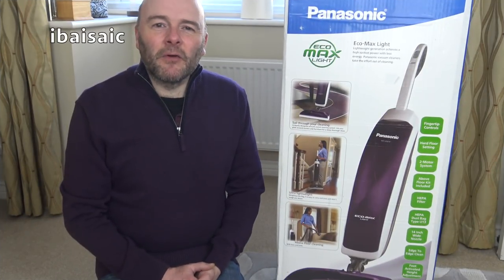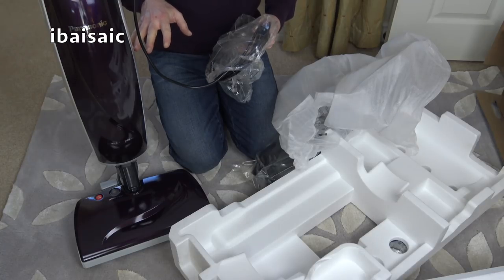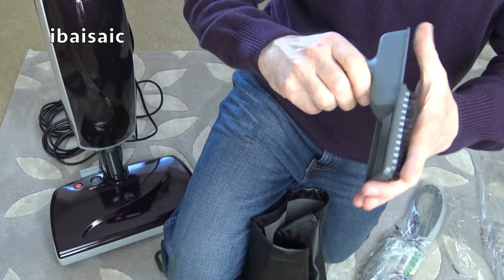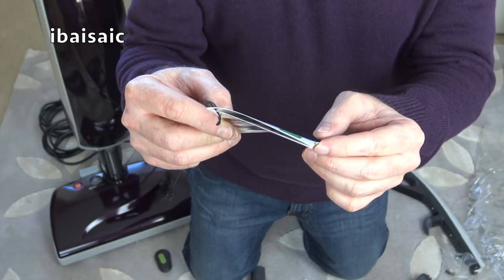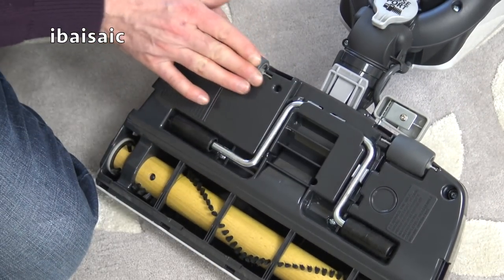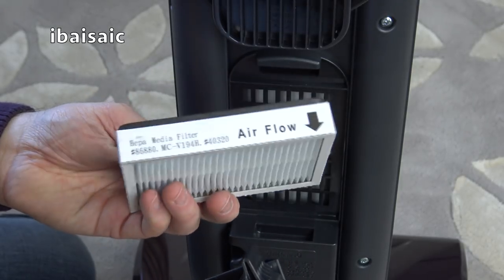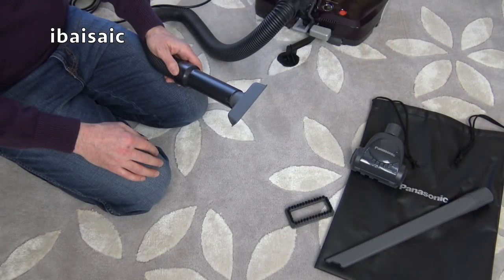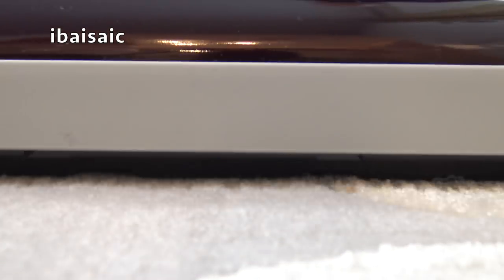Panasonic Eco Max Light Bagged Upright Vacuum Cleaner First Look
Another eBay find, this rather unusual bagged upright vacuum cleaner from Panasonic.

Panasonic MC-UG614
Upright Vacuum Cleaner
1200W Eco-Max Light Motor- low wattage high power
3.5 Litre Dust Bag Capacity
High Efficiency Motor
HEPA Air Filtration
Swivel Nozzle